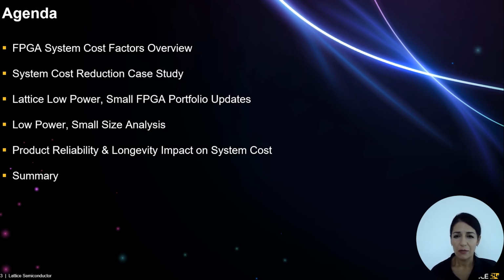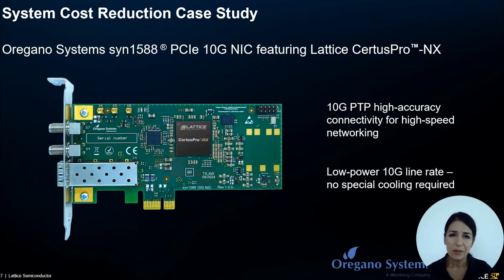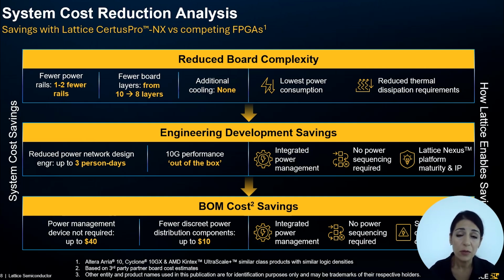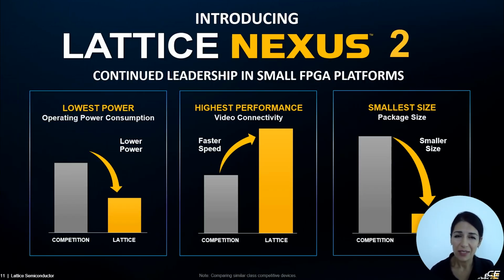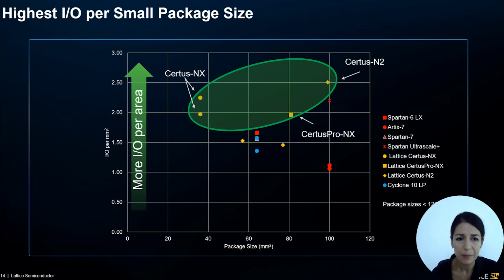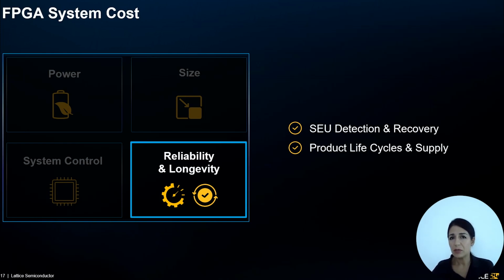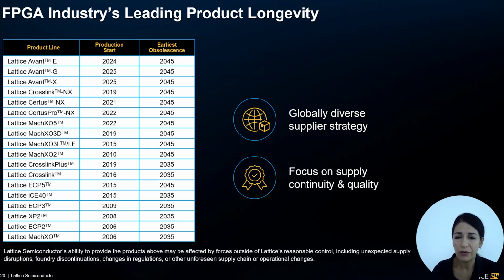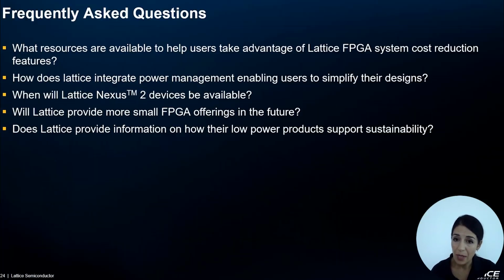LDC24 - Reducing System Cost with Lattice Low Power FPGAs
This session will discuss how small form factor, simplified power tree, and fast boot time lower the cost of ownership for Lattice FPGAs.